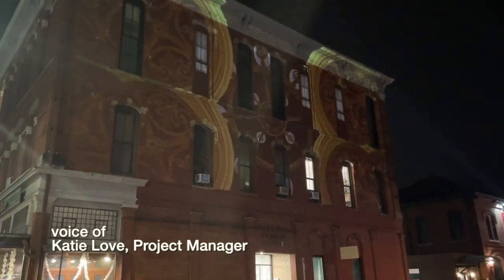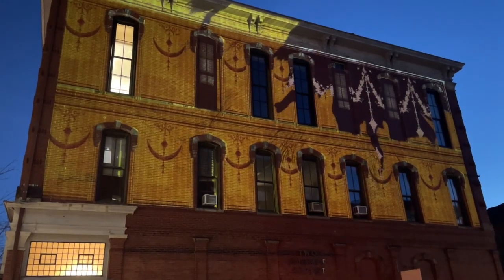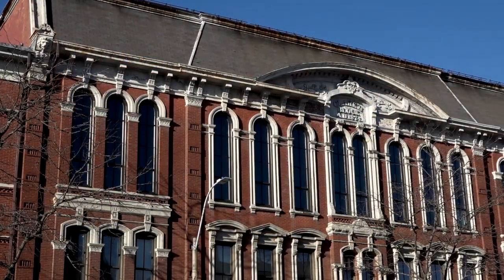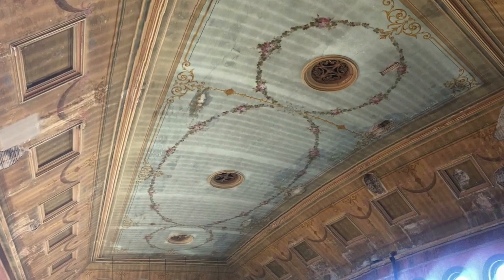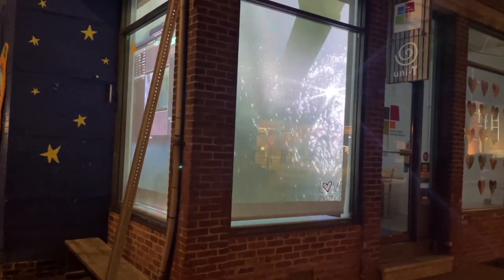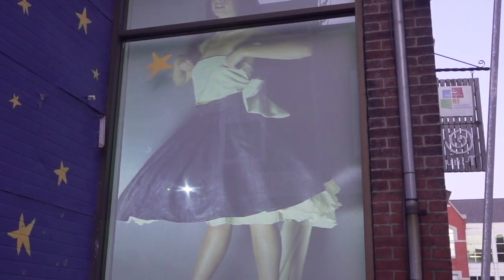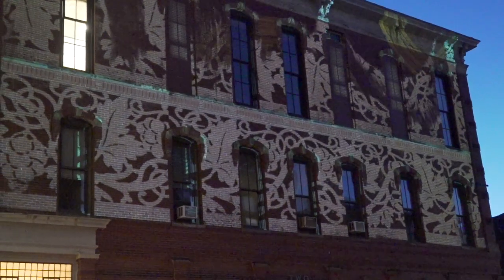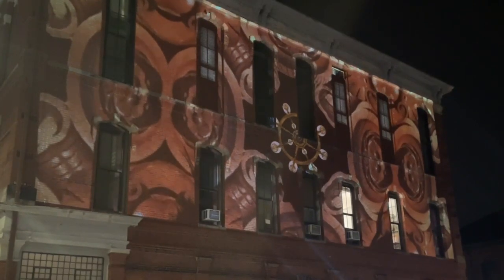Art in Lights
The Natick Center Cultural District worked with @pamelahersch from LuminArtz to artistically craft the project "Art in Lights" in Natick Center. LuminArtz developed three projects for this grant. The first display projected architectural elements on the side of the Clarks Block building. The second projected images from  @walnuthillschool art students in the corner windows of 8 Court St. Lastly, a banner over Main St. welcomes drivers to the town center. @the495metrowestpartnership7 provided grant funding to the Town of Natick for this project.

Video produced by Don Porter of Hightail Productions.